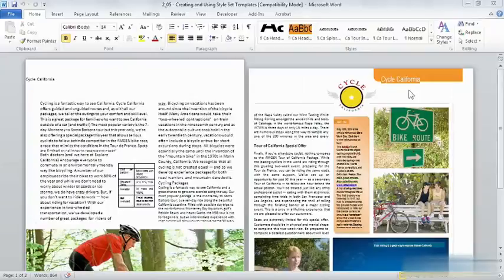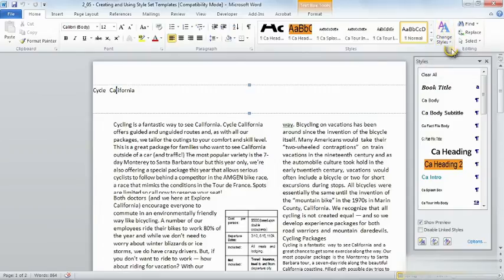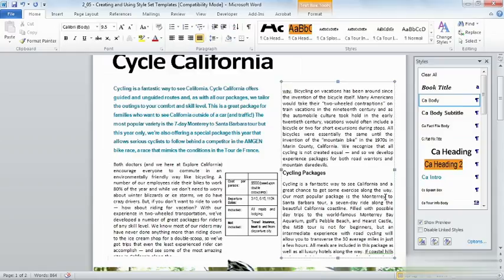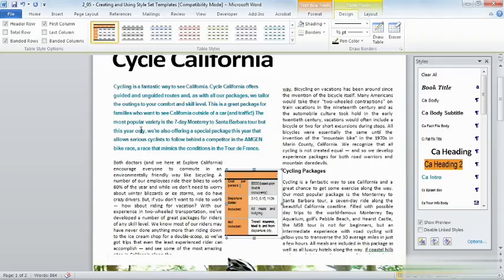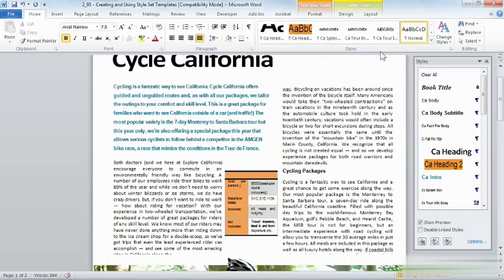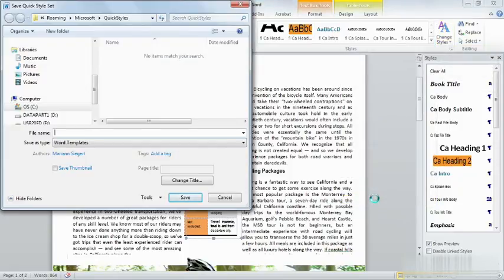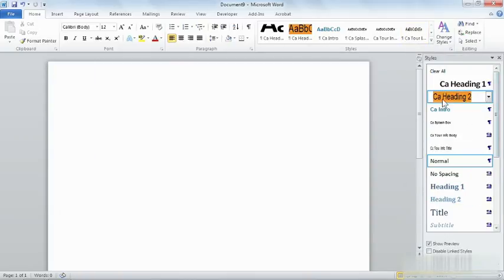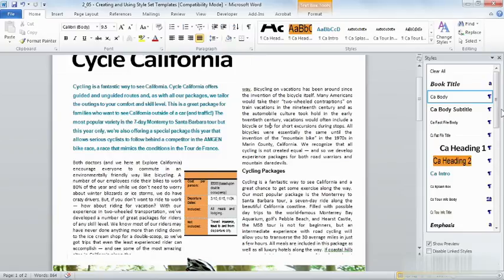How to Create and Using Style Set Templates in Ms Word 6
How to  Create and Using Style Set Templates in Ms Word,
Ms Word Tempates